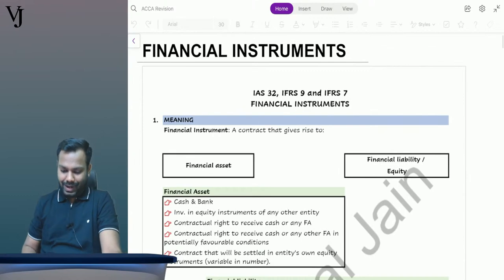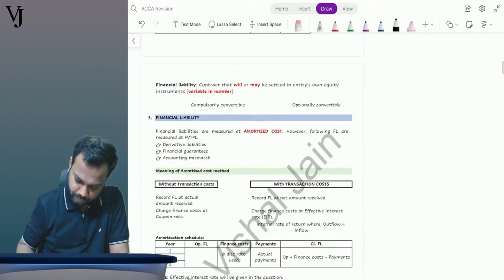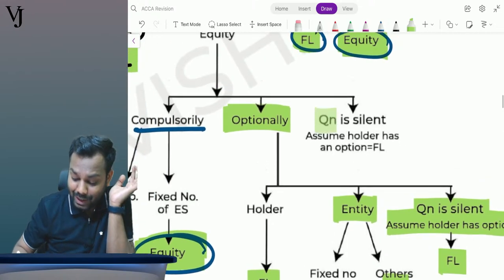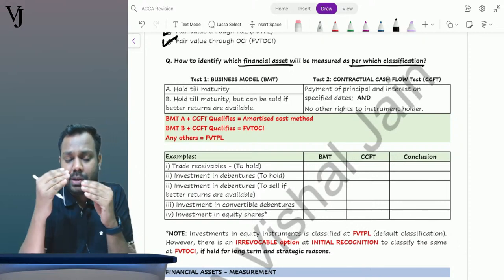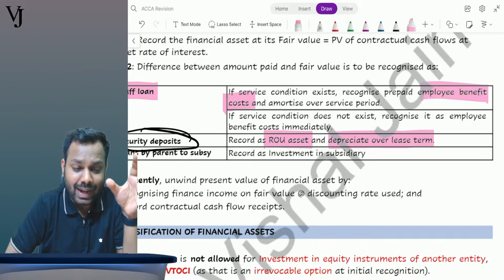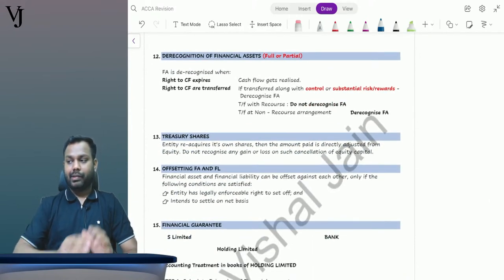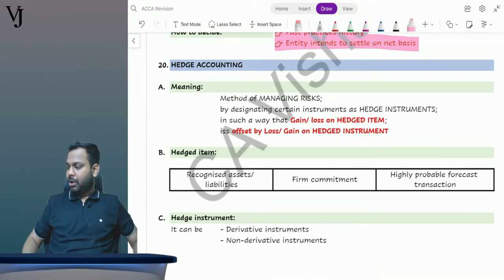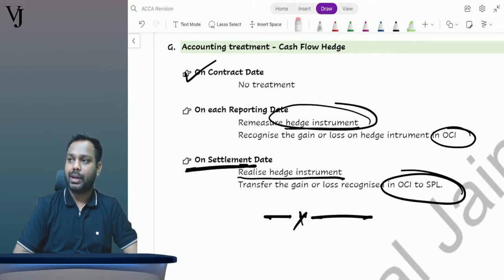ACCA SBR | Financial Instruments | Revision | 2.5 hours | CA Vishal Jain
Detailed revision of ACCA SBR - Financial Instruments in just 2.5 hours.